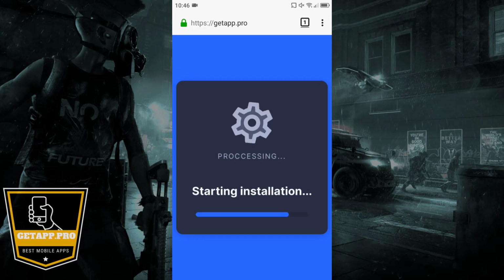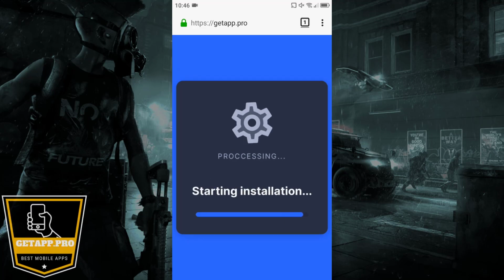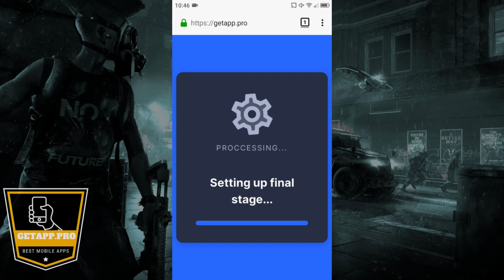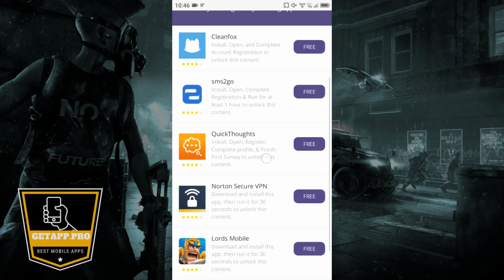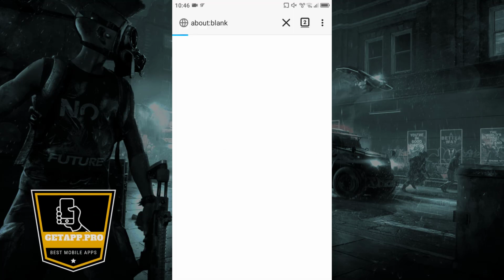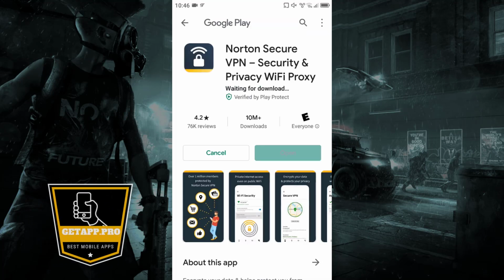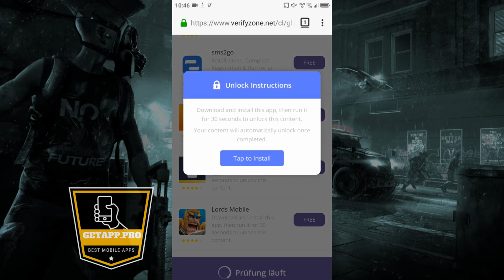😀 Watch Dogs Legion Mobile Download ! Guide How To install and Play Watch Dogs On Android & iOS 😀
😀 Watch Dogs Legion Mobile Download ! Guide How To install and Play Watch Dogs Legion On Android & iOS 😀

Hey guys, Today we are presenting just a quick tutorial how to download Watch Dogs Legion to you mobile devices with the Adroid and IOS system! All you need to do is follow our video guide. Enjoy!

Our Watch Dogs Legion apk is totally free to use on all mobile devices with the Adroid and IOS system.

Watch Dogs Legion apk is developed by the greatest developer, we guarantee that everything works as what you watch on the video. This Watch Dogs Legion app has been used by hundreds of people now and we received great reviews froom them.

Our Watch Dogs Legion mobile apk currently works with all phones with Android and IOS system.